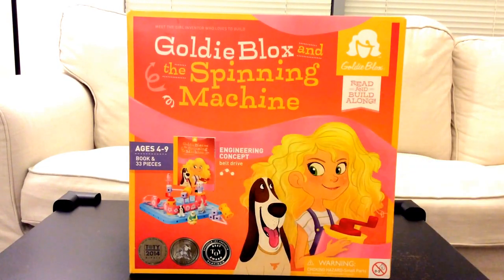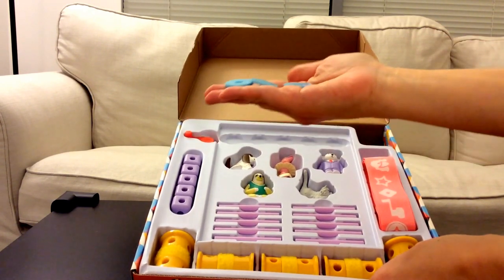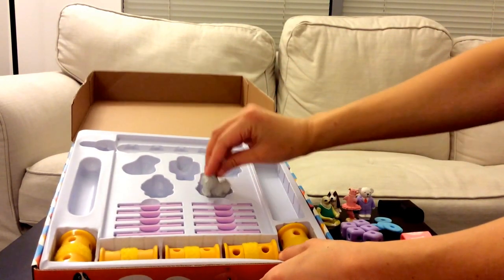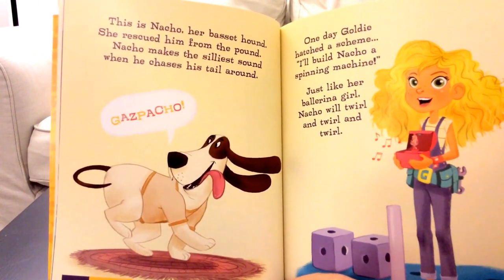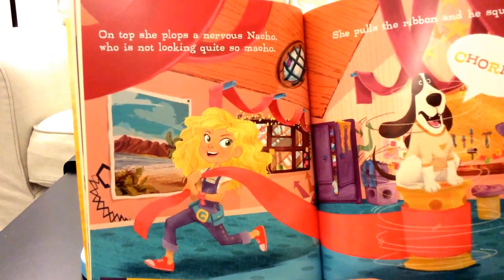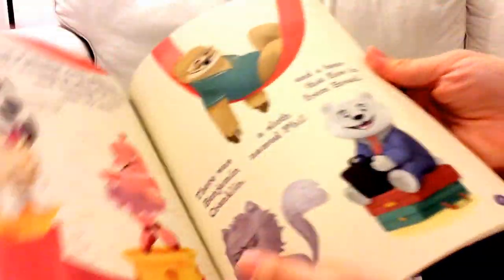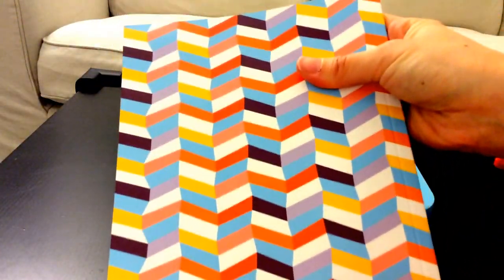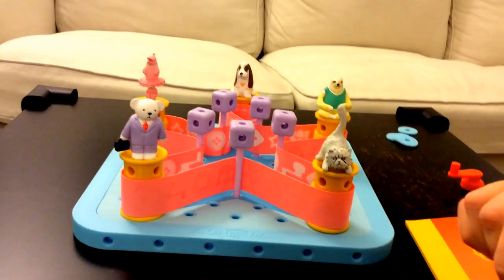Goldieblox & the Spinning Machine Review - Look inside!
Angela shows us what's inside the STEM toy, "Goldieblox & the Spinning Machine." Play and read the story with her!